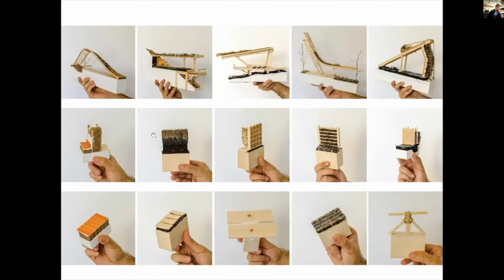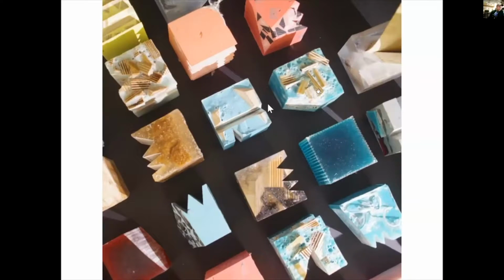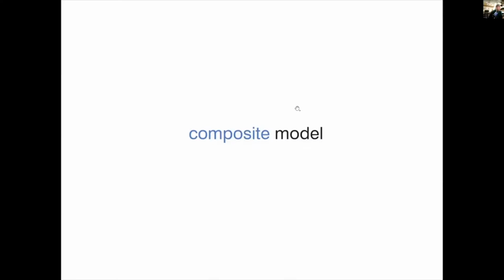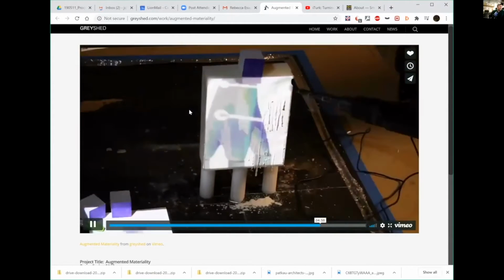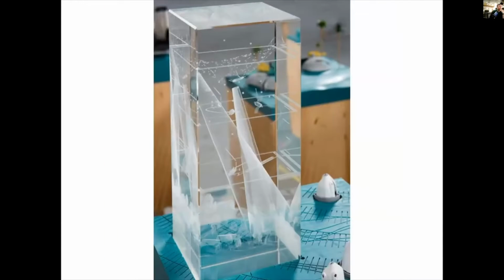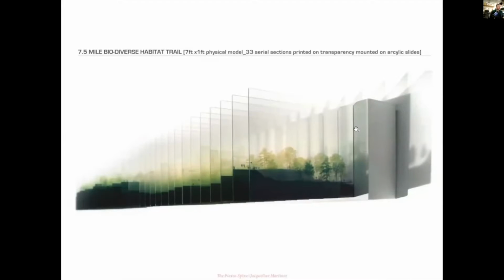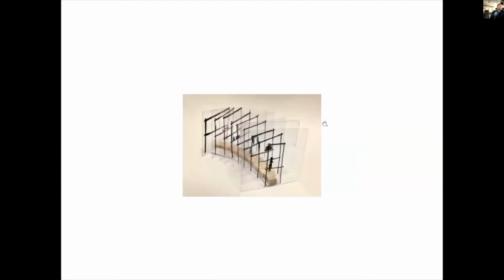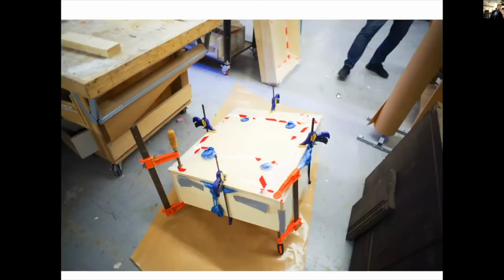Architecture Models Workshop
Modelmaking is one of the most basic and essential tools available to a designer, and in concept, it demands no complex technology and precludes no level of previous experience from a maker. Models have power as a representational tool for individuals, and as a democratising tool across design practice. By showing a number of student and professional examples, this workshop will categorise and review architecture model techniques, and lead students through a number of ideas about the potential of models to expand from their role as an item on a deliverable list, to a critical tool for design thinking from beginning to end. An emphasis will be placed on models that use both analog and digital means, models that address both 2D and 3D representation, models that have active media or kinetic components, and other innovative uses of the form.